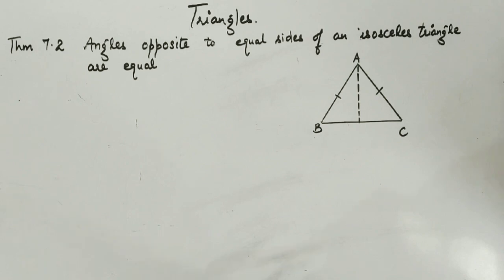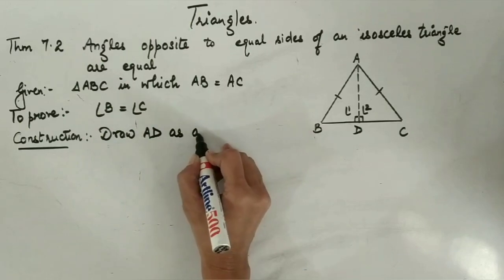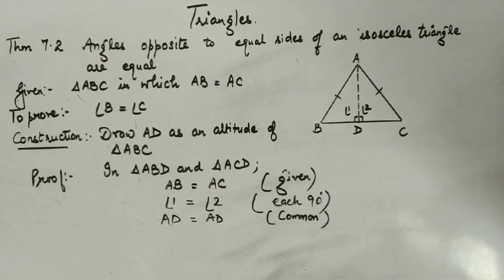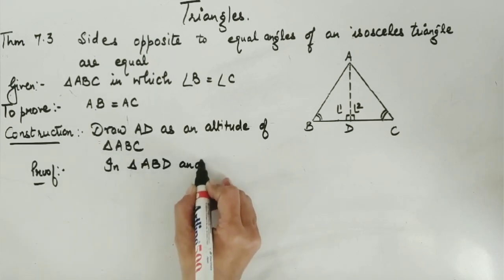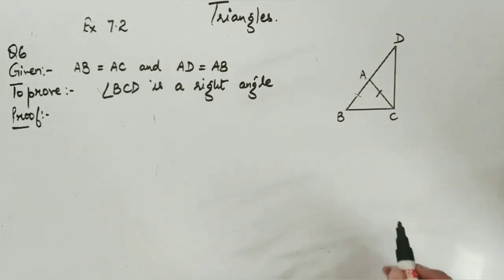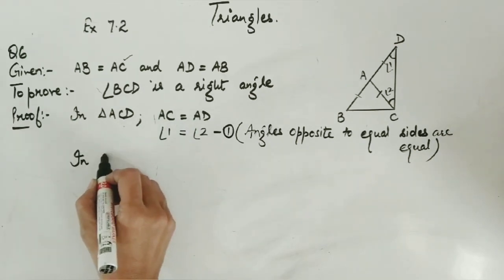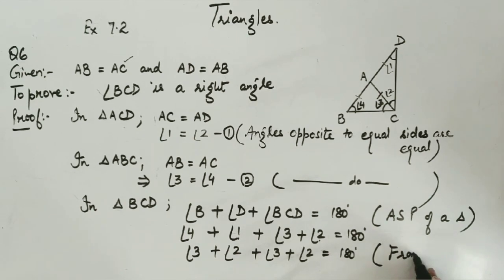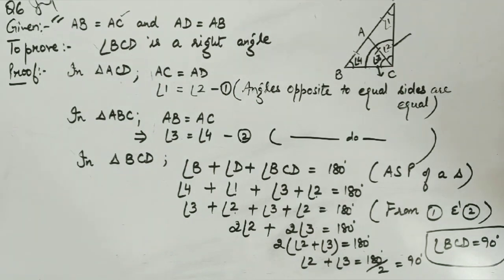TRIANGLES CLASS IX| MATHS| NCERT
This video will help you understand the two most important properties of an isosceles triangle.